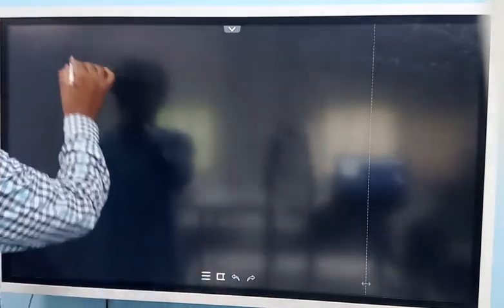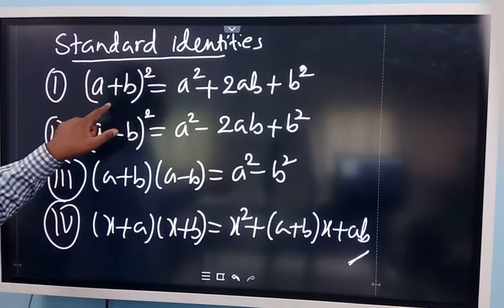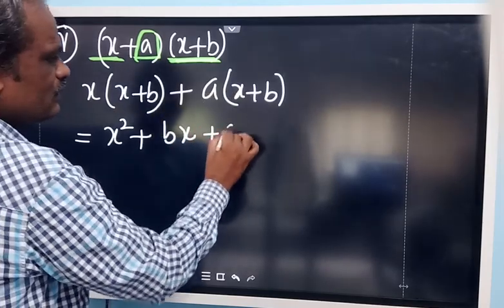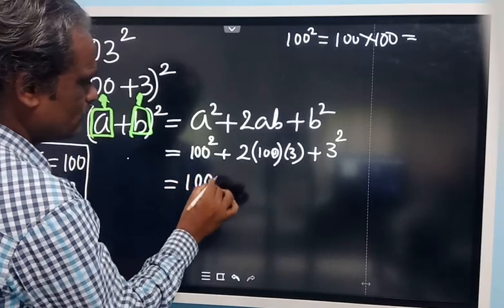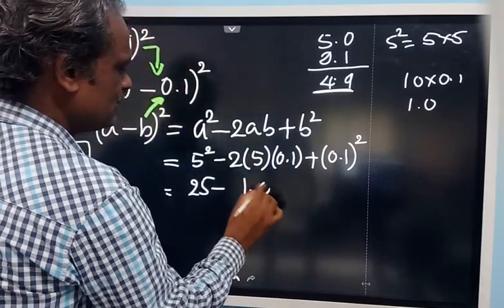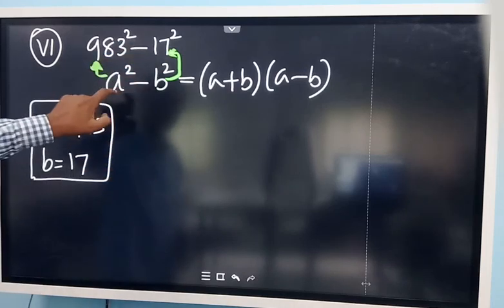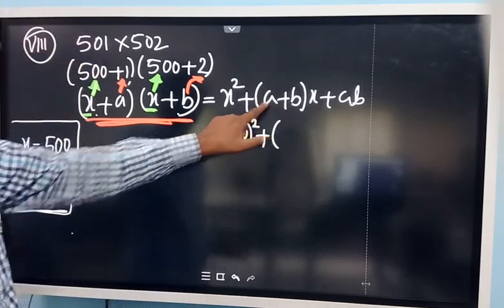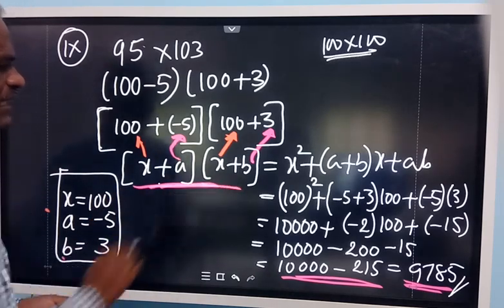Algebraic expression part 13